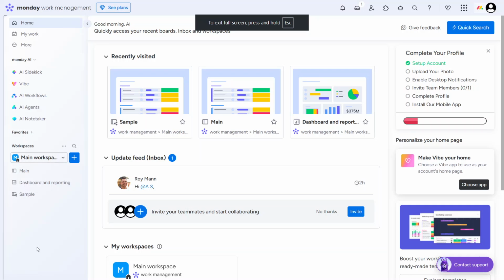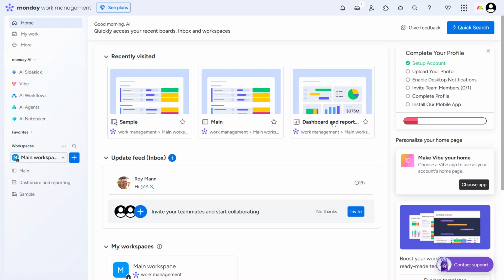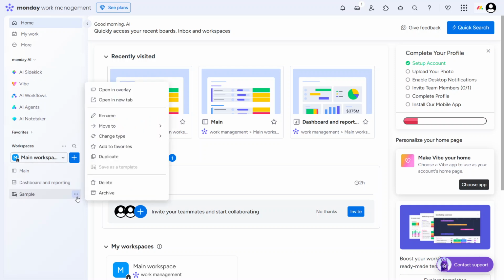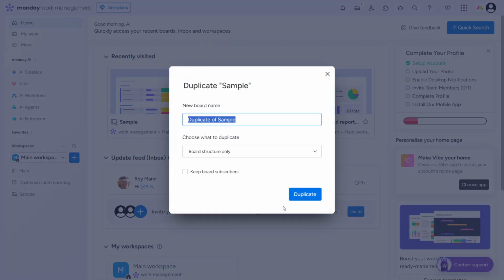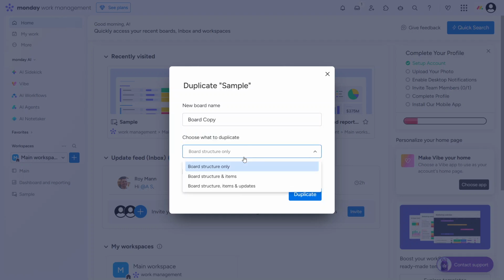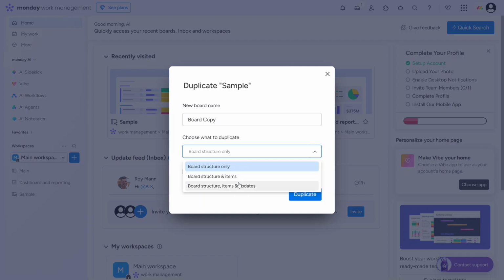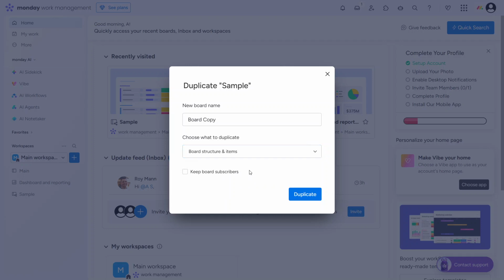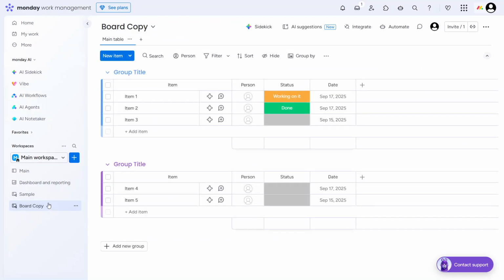How To Copy A Board Monday.com (2026) | Board Management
"In this step-by-step tutorial, you’ll learn How to copy a board monday.com in just a few clicks. I’ll show you the exact, up-to-date process so you can duplicate any board with the right structure, columns, automations, and templates preserved.

You’ll see how to choose what gets copied, avoid common mistakes that break workflows, and keep your team’s data organized when creating repeated projects or templates. This method works with the current monday.com interface, so what you see on your screen will match this video.

By the end, you’ll know exactly when to duplicate vs. create from a template, how to clean up copied boards, and how to keep your workspace tidy while scaling your workflows the smart way."